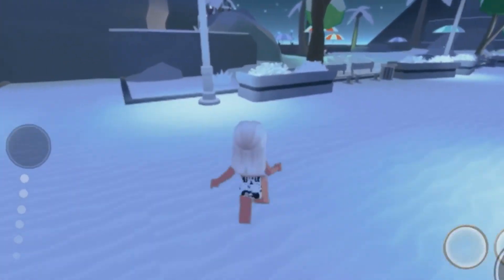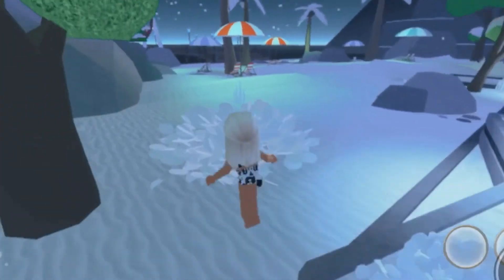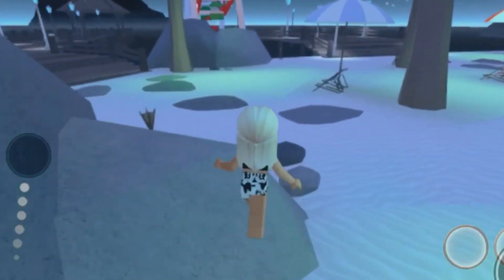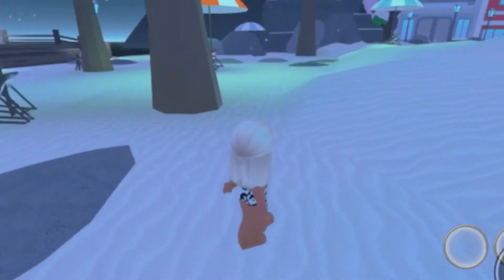How to get the old map back in A.M!!